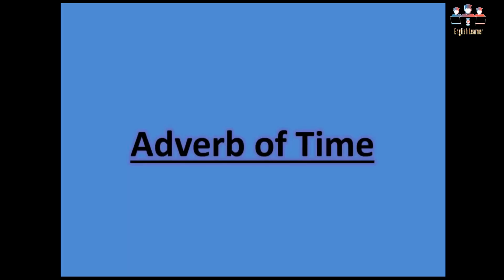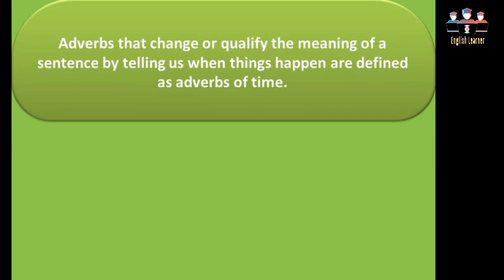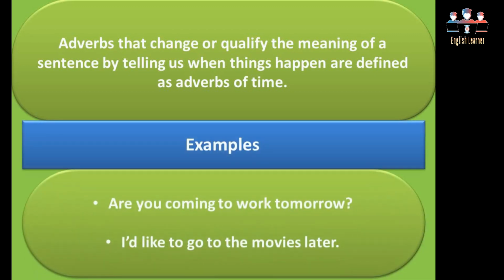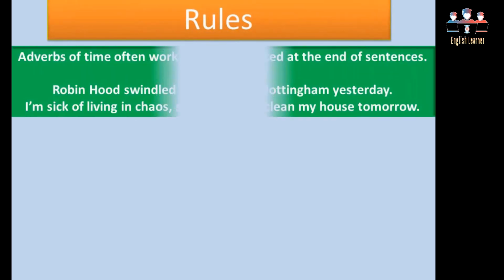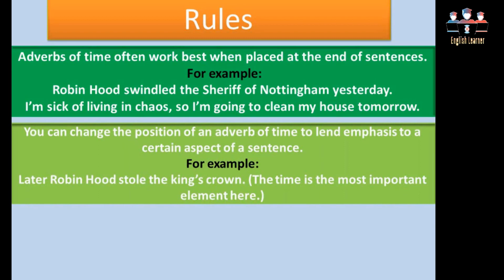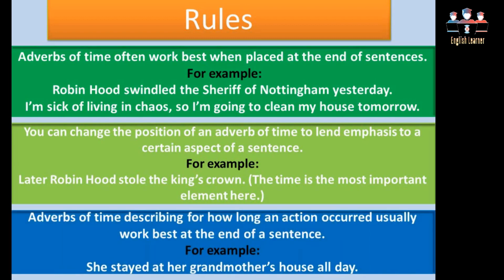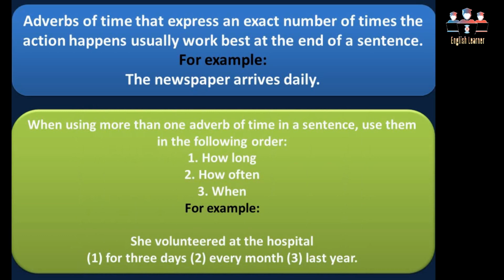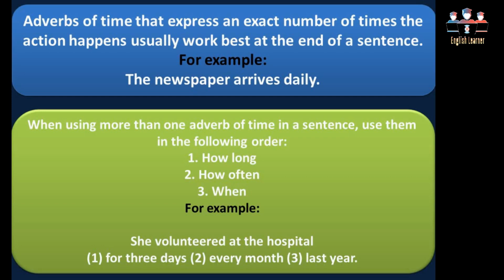Adverb of Time || Rules of Adverb of Time || How to identify it in a sentence || English Grammar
In this video, adverb of time is explained with different examples, After watching this video, adverb of time are on your fingertips, also you may be able of recognize Adverb of Time in a sentence. You may also learn how to use adverb of Time correctly in a sentence.
                                 Different tips and tricks are shared in this video, which shows how to use adverb of Time correctly in a sentence.
You are requested to watch this video complete. You may definitely learn something new about adverb of Time.

TO join our Facebook page, check link

||| Link |||

For more Grammar based video check links,

||| Links |||

Thanks.